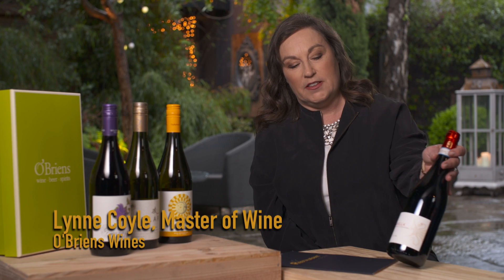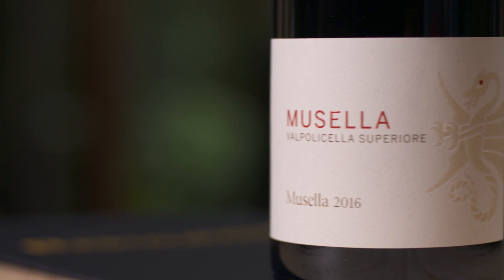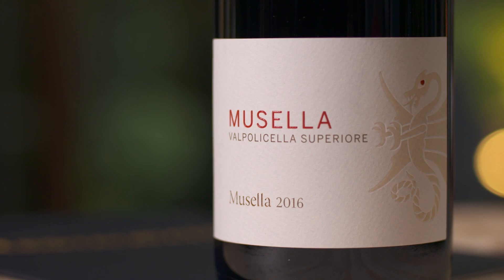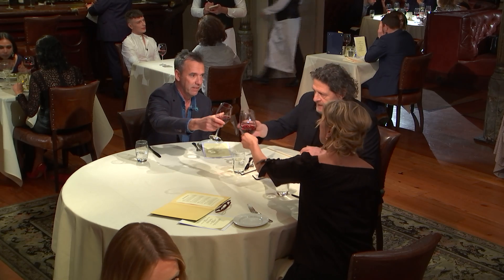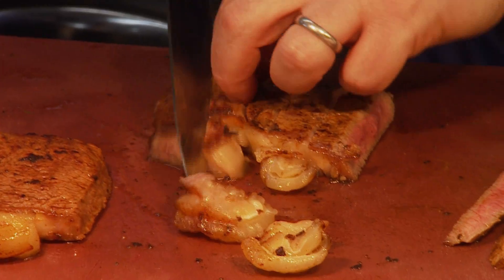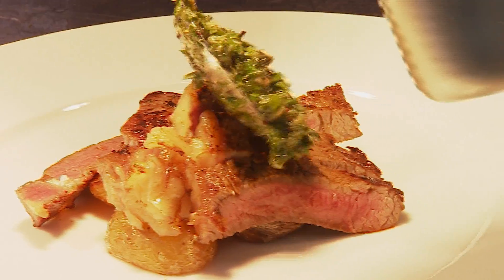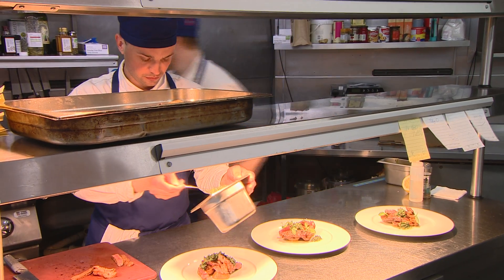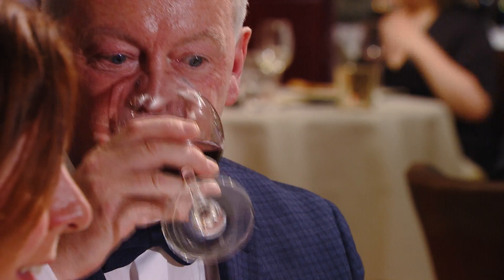The Restaurant | Virgin Media 1 | Ep. 4 - Meat main paired with Musella Valpolicella Superiore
O'Briens Lynne Coyle MW pairs James Kavanagh's meat main with Musella Valpolicella Superiore on the Restaurant, Virgin Media 1, episode 4